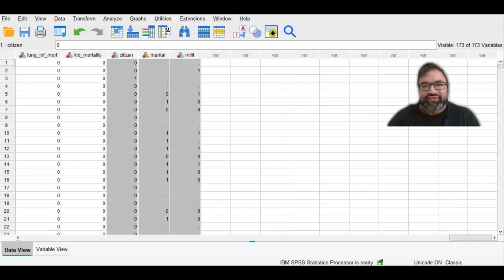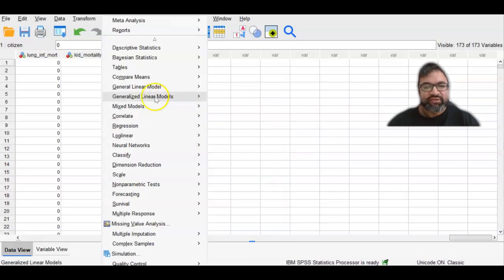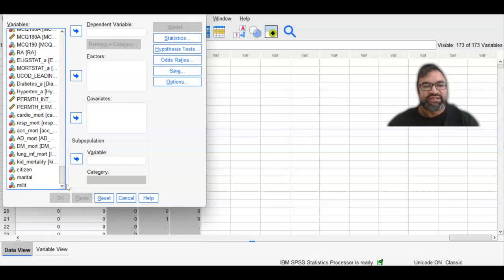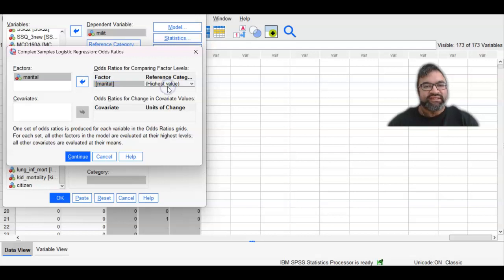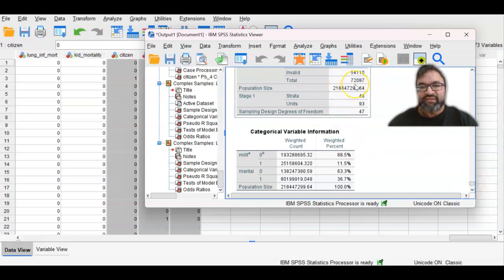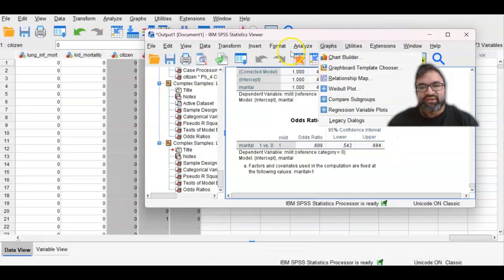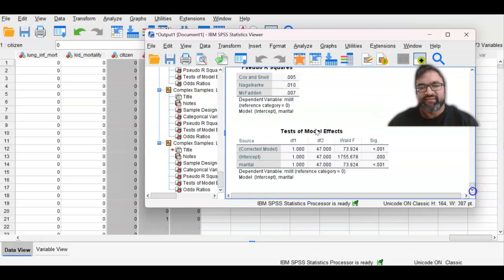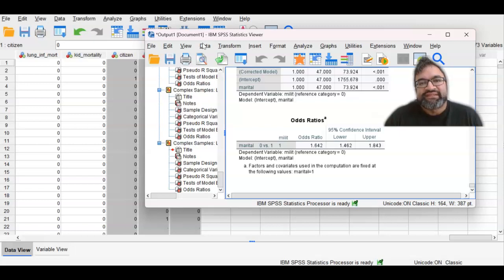Complex Samples Logistic Regression Interpretation-SPSS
In many instances, my students have had difficulties in understanding how to compare to a reference category.  After watching my video, students can better understand how to run logistic regression using National Health and Nutrition Examination Survey.